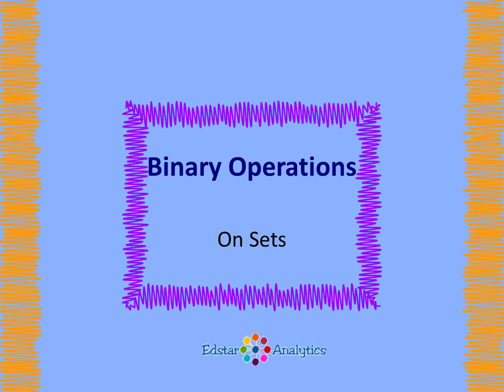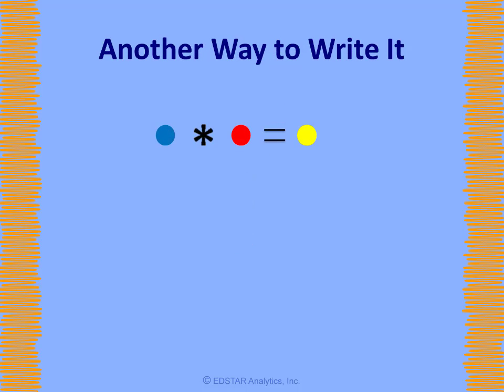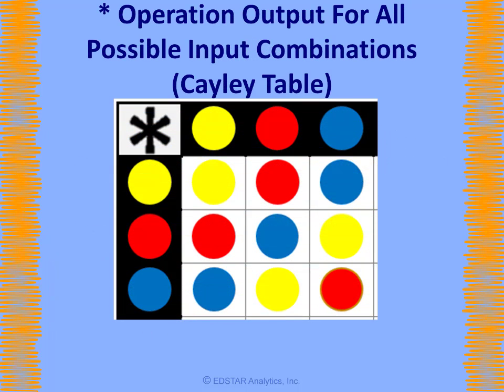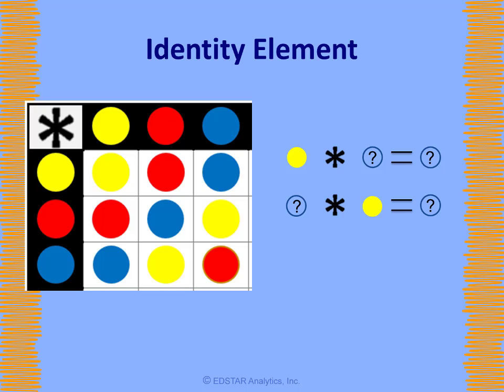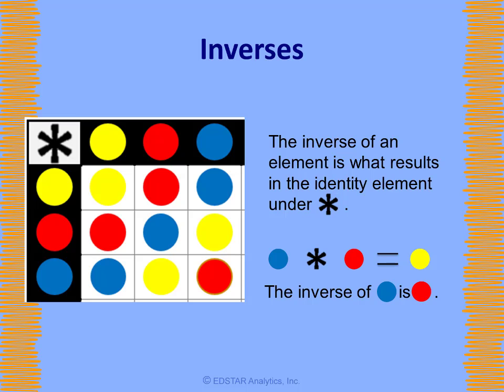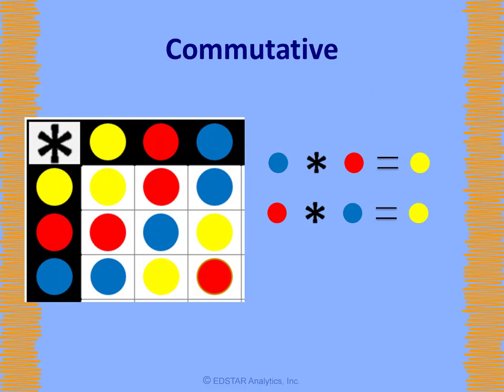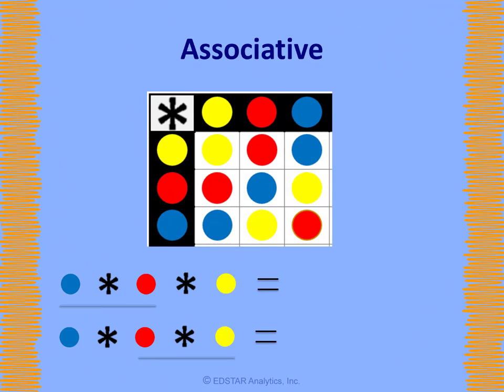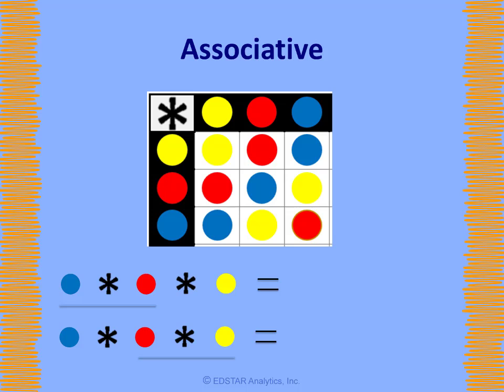2. Train Your Brain to Learn Algebra: Sets, Binary Operations, and Properties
An introduction to sets, binary operations, and the properties of algebra.  This lesson uses three colors instead of numbers so the focus is on the concepts.  The rules of algebraic groups are introduced: closure, identity elements, associativity, and inverses.